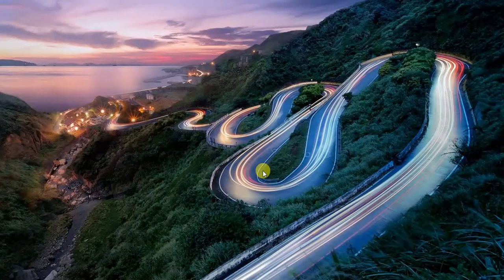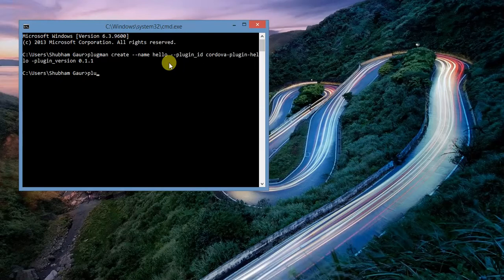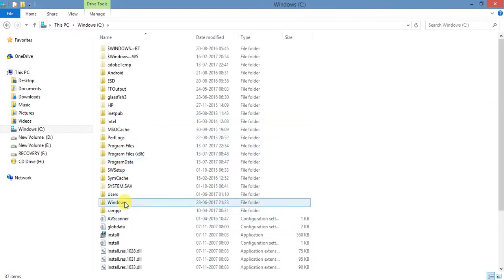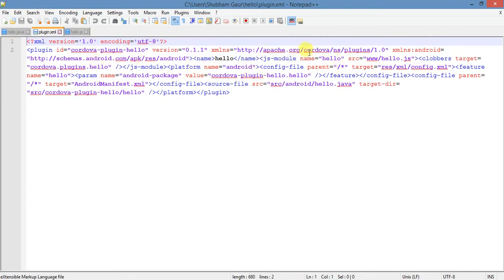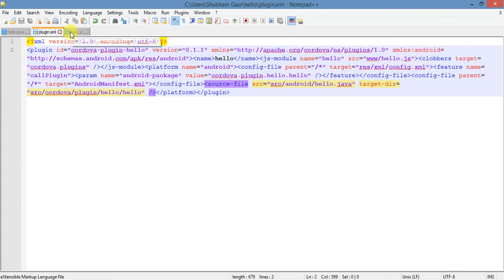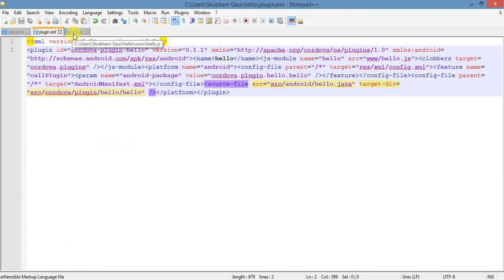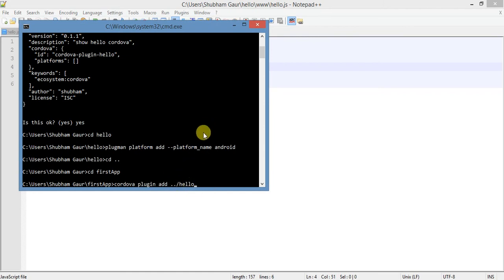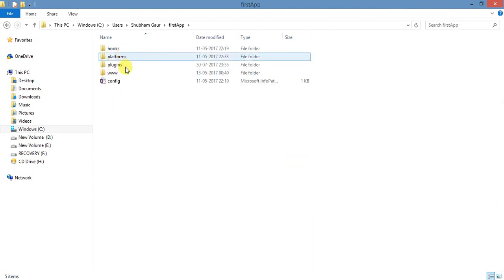Create plugin for cordova | Create first plugin for cordova project to build android app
In this vedio you will understand how cordova plugin actually work